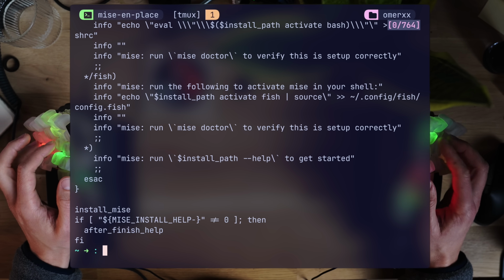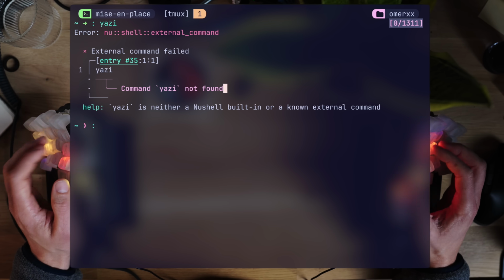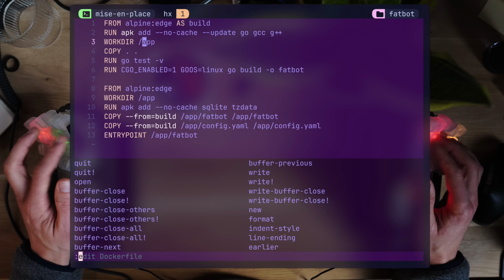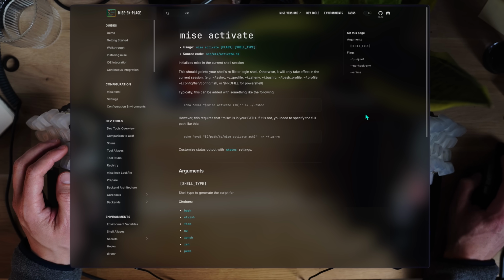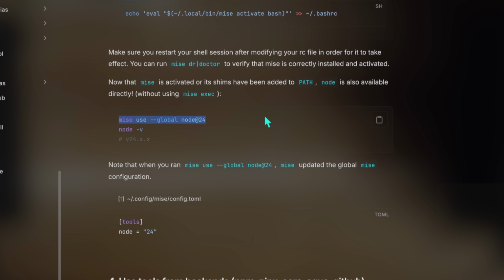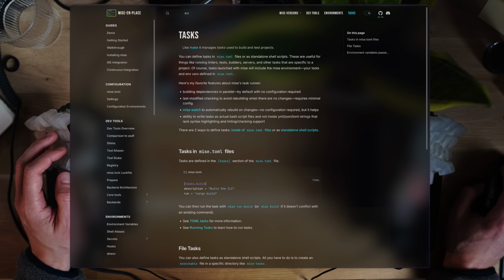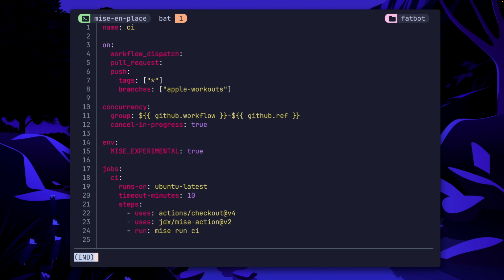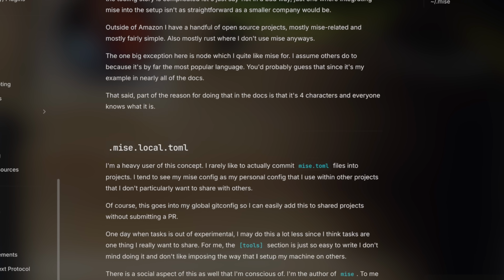The Holy Grail of Developer CLIs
Teleport unifies identities: humans, machines, and AI.

If you hate the classic "it works on my machine" but love simplicity, check this:
While others use makefiles,  direnv, or even devbox (creating yet another nix hole), there's a modern, open source, highly popular replacement for everything.